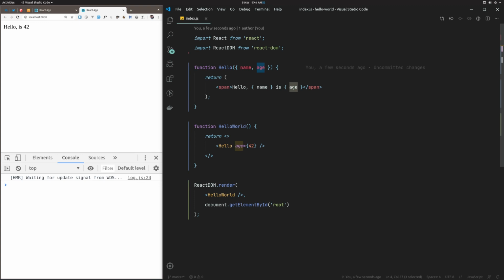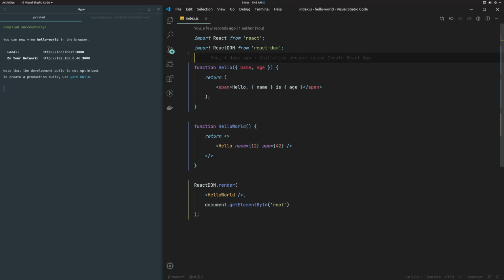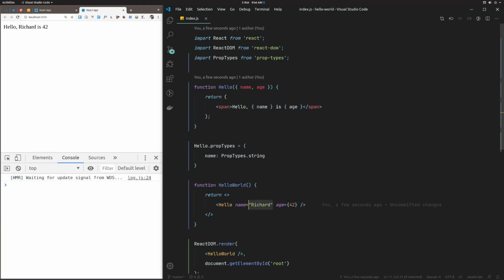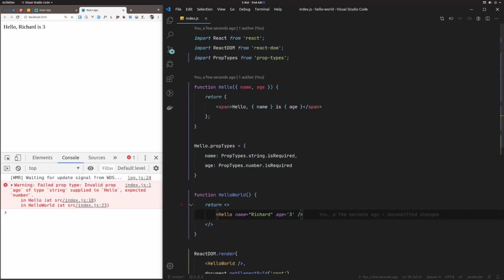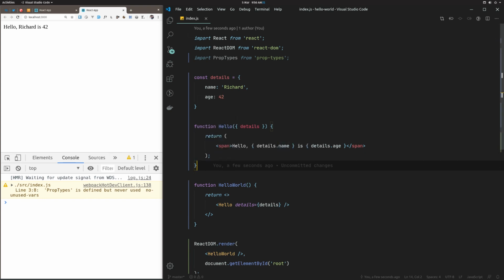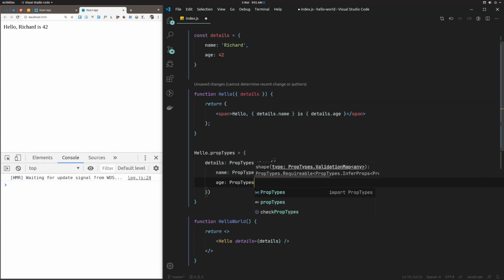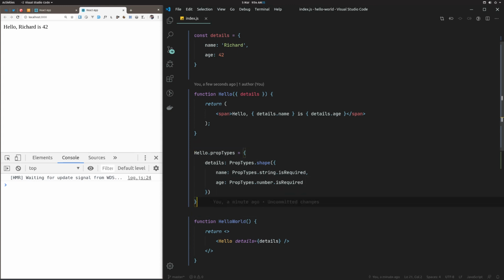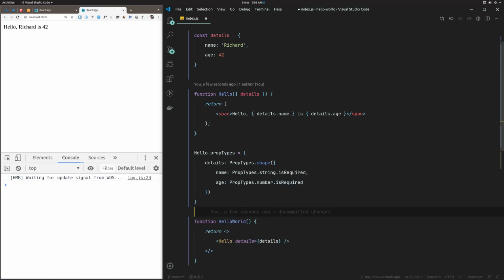React Tutorial #5 - PropTypes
In this video we take a look at making sure what we pass into our react components is actually valid using the prop-types package.